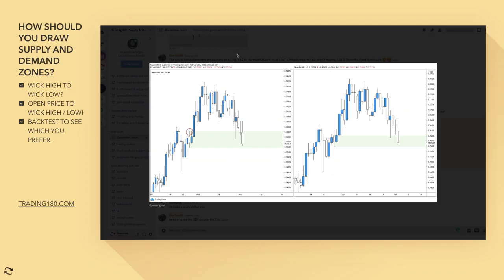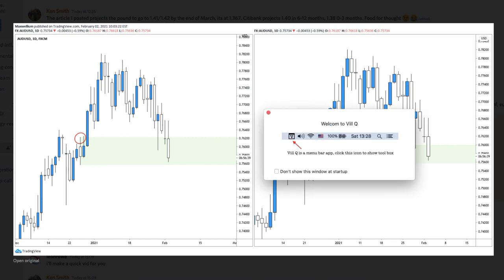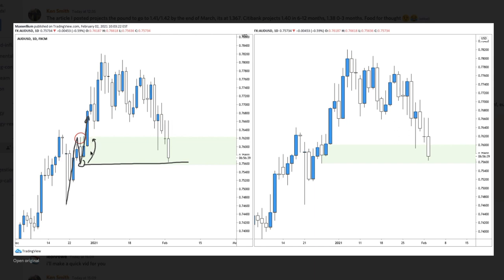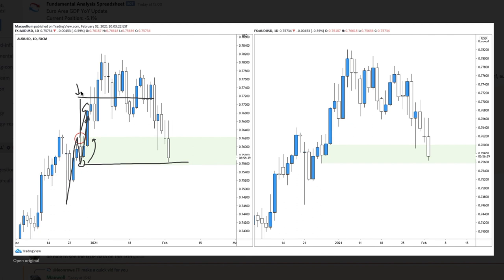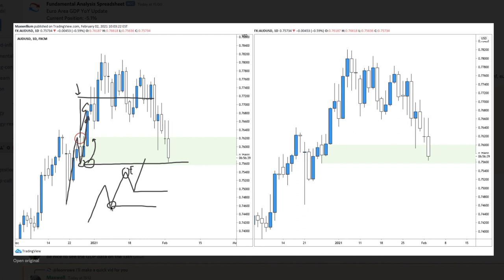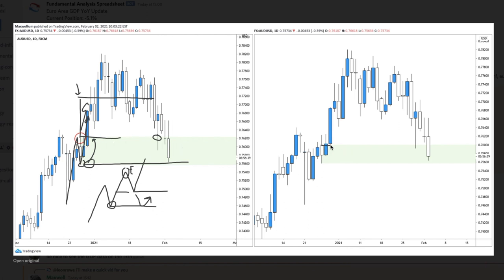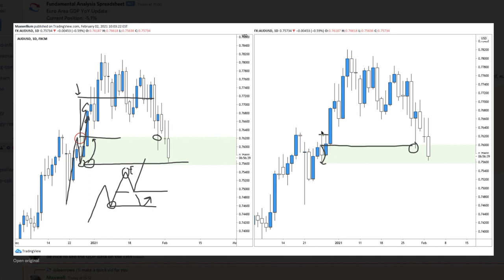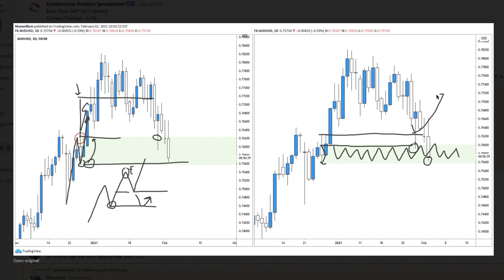HOW TO DRAW SUPPLY AND DEMAND ZONES THE RIGHT WAY!